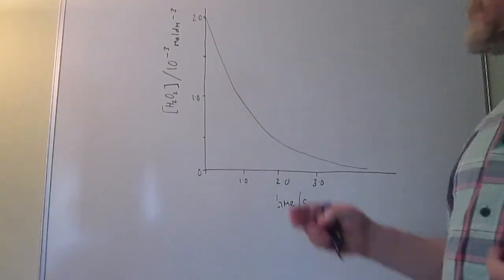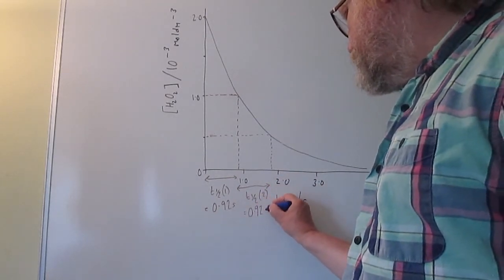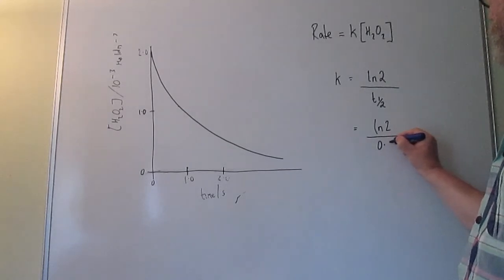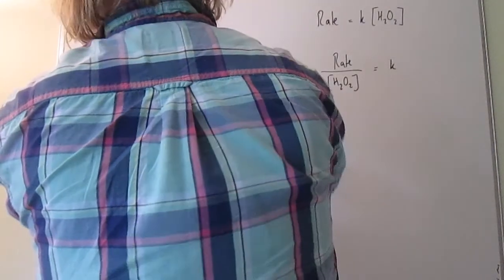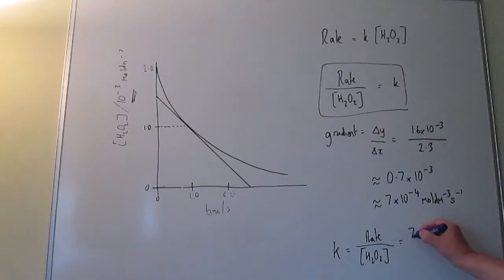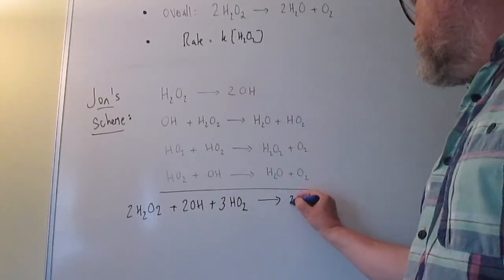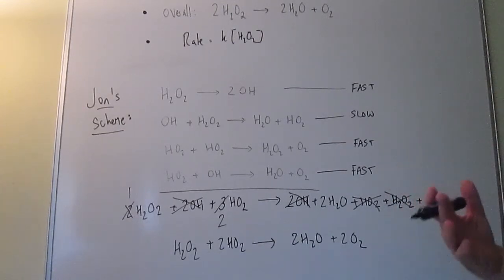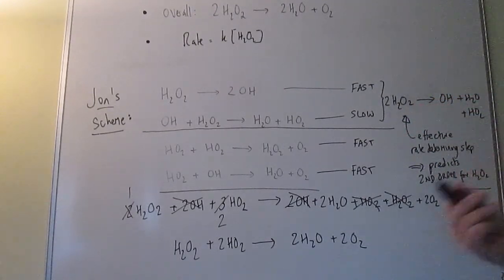AC Test 1 Q1 a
1a (I) 0:00
1a (ii) 6:25
1a (iii) 10:53